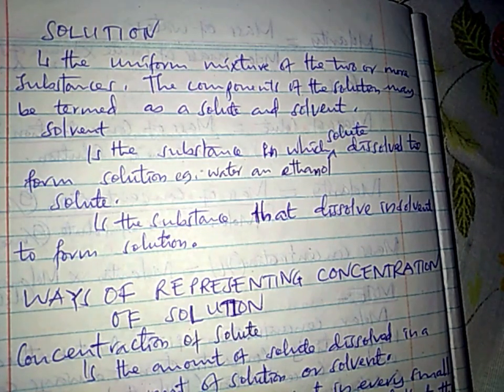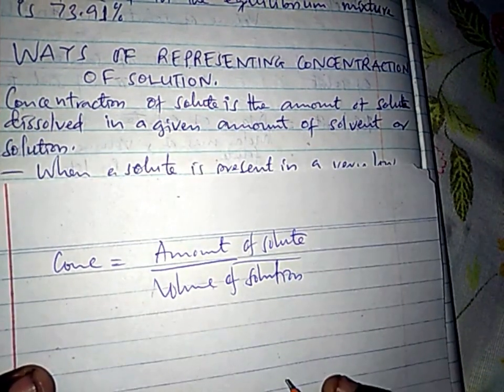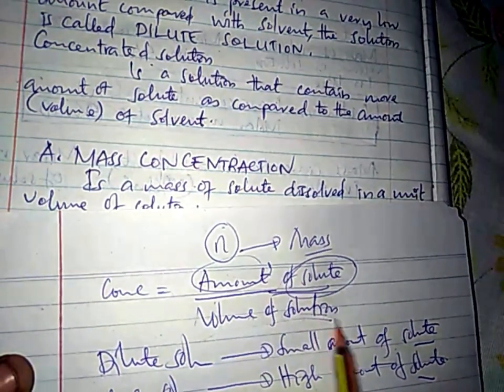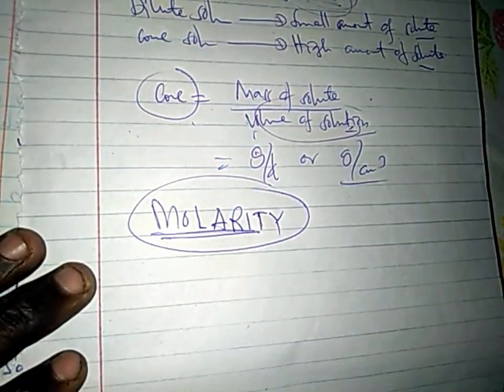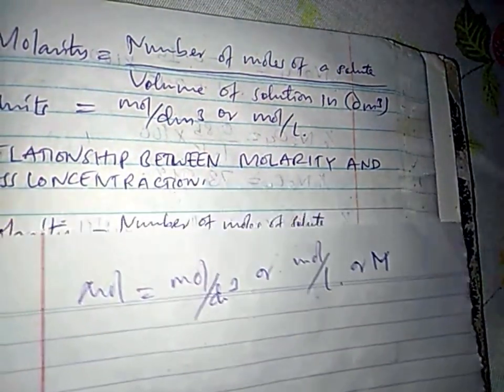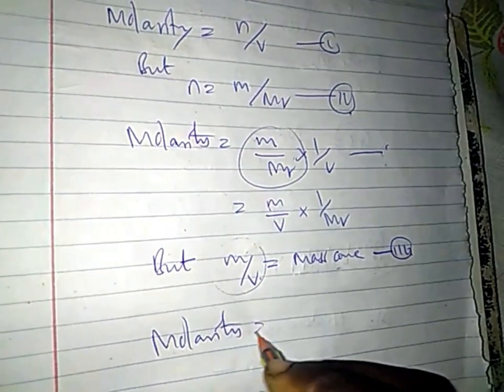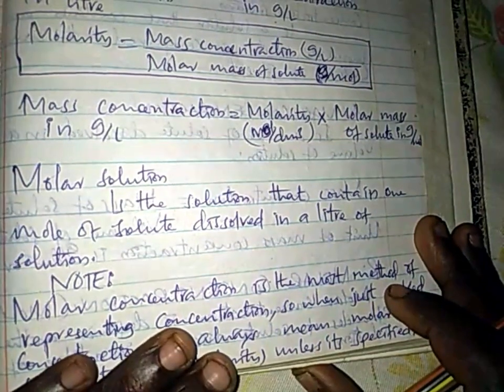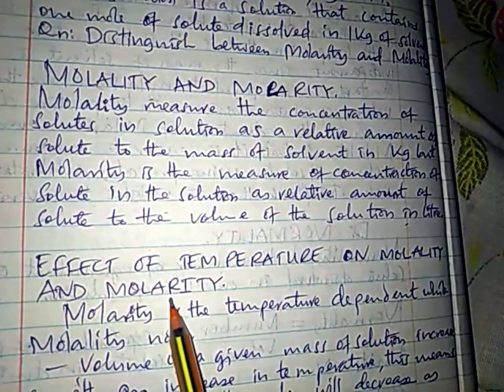Form five chemistry, States of matter session 36, Ways of presenting amount of substance in the solu